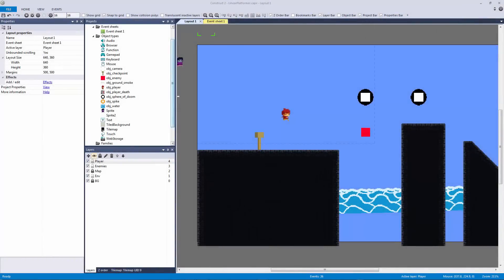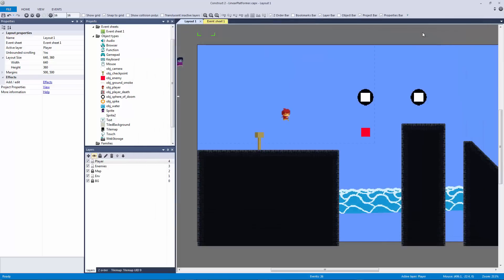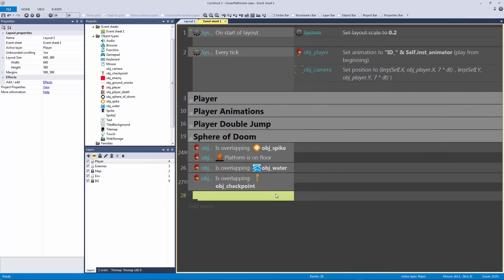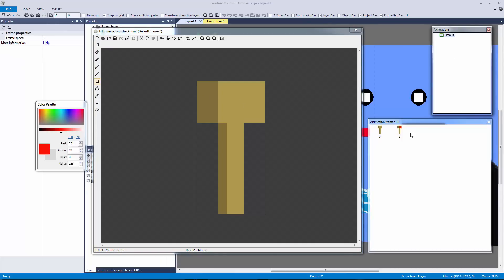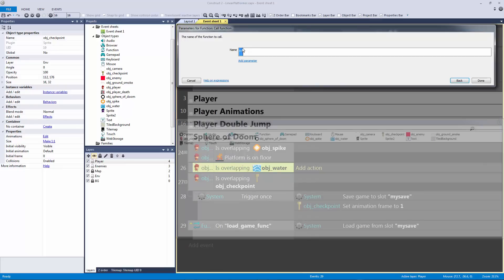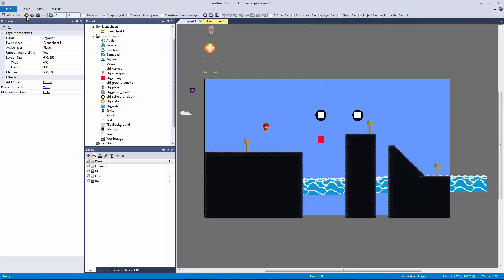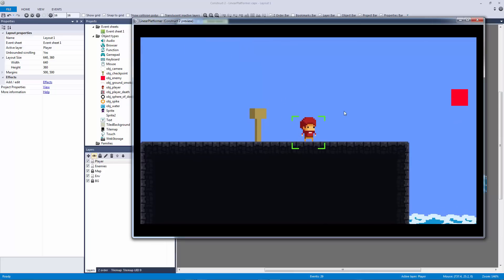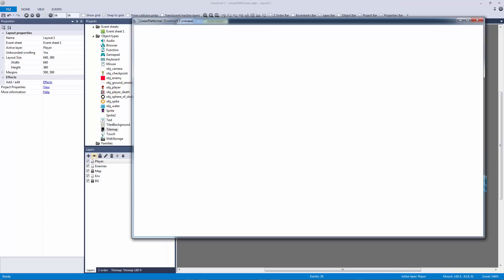Construct 2: CHECKPOINTS! | Jerementor